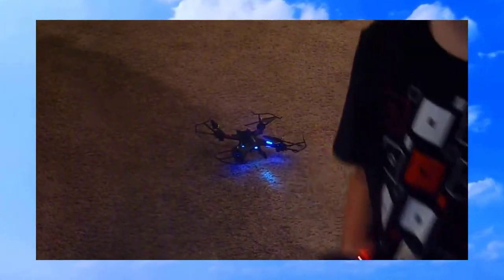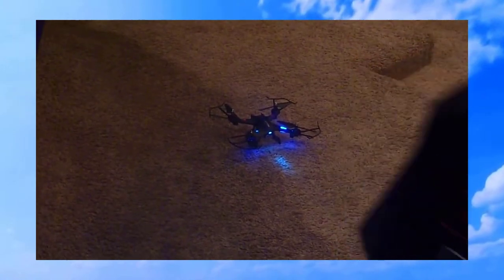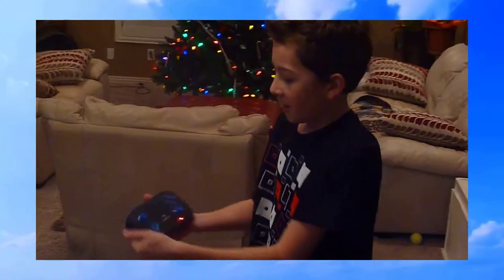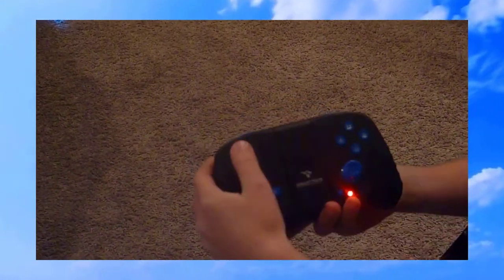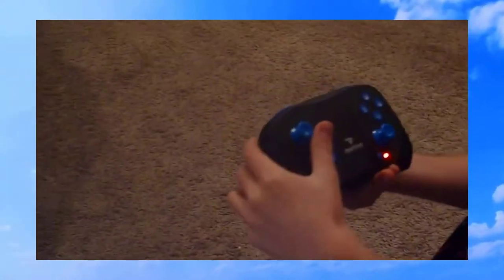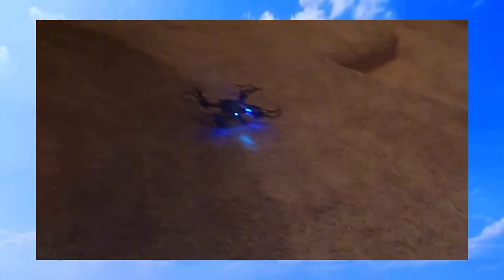✅ Review 2019 SNAPTAIN S5C WiFi FPV Drone 720P HD Camera Voice Control Gesture Control RC Quadcopter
* A little about SNAPTAIN S5C WiFi FPV Drone with 720P HD Camera Voice Control, Gesture Control RC Quadcopter *

✈USER-FRIENDLY✈ SNAPTAIN S5C drone is user-friendly. Simply press one button, it will take off, land or return to your command. Smart voice control, headless mode, and the fascinating 360° Flips & Rolls come handy even for the drone newbies.

✈FARTHER & CLEARER✈ The SNAPTAIN S5C provides video transmission within a range of up to 80m. Edit and upload instantly your videos on Social Media by iPhone or a 720p video transmission signal up to a scale of 80m, allowing you to fly farther. Edit HD footage and directly upload it to social media from your iPhone or iPad. The video clips are automatically saved to the Micro SD card.

✈POWERFUL & SAFE✈ Protective Propeller Guards to ensure a safe flight. High quality ABS material to free your worries of a sudden shock or drop. Best choice with enough fun for beginners.

✈STEADY & TRACKABLE✈ Altitude-Hold function ensures a steady hover in the air at a certain altitude. Great aerial pictures and videos are feasible thanks to this function. Trajectory Flight function is the newest technology that by drawing a flight course on the touch screen on your smartphone, the drone will fly accordingly. Pure fun awaits.

✈GRAVITY CONTROL✈ A built-in G-sensor is designed to allow controlling the drone by adjusting the vertical and horizontal position of your smartphone via the Snaptain Era App downloadable on iOS and Android App market.

FTC: I was sent this product for my honest opinion and review. I'm always truthful in my reviews and my thoughts and opinions are my own.